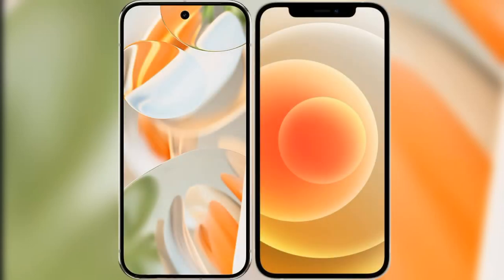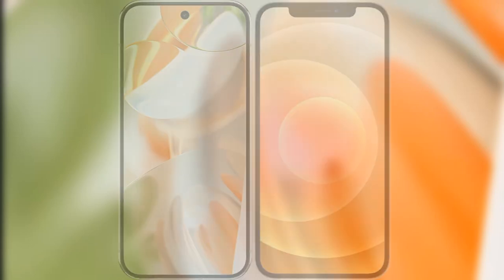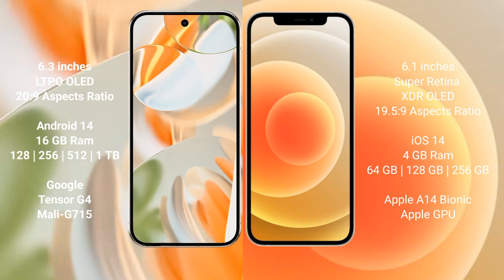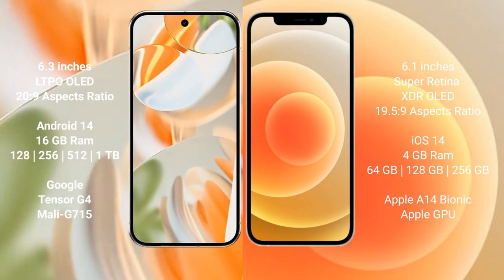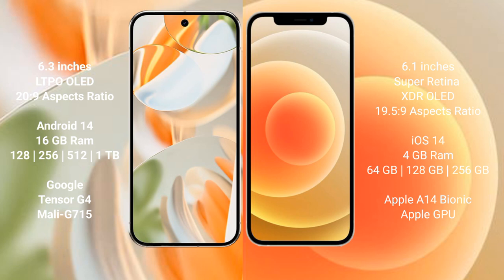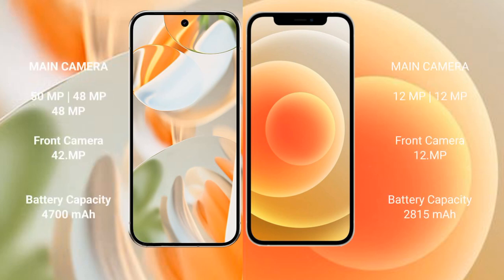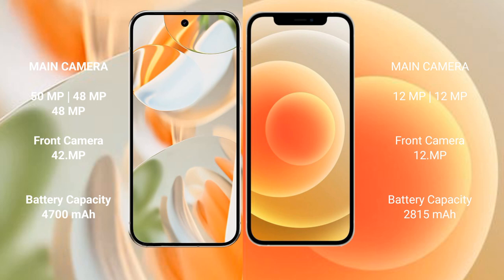Google Pixel 9 Pro vs iPhone 12 Review